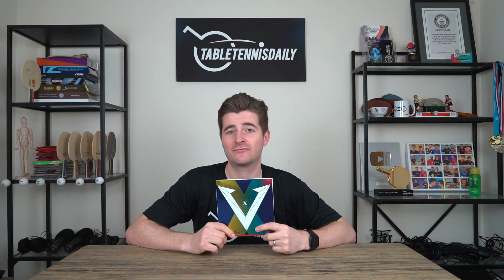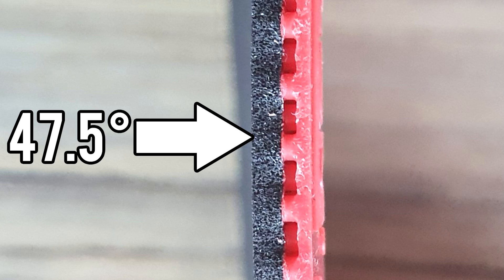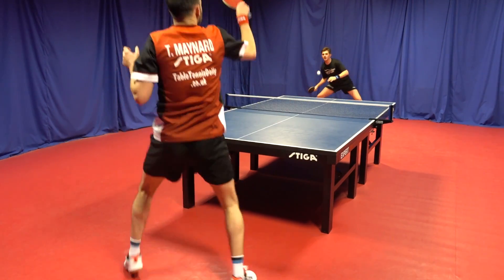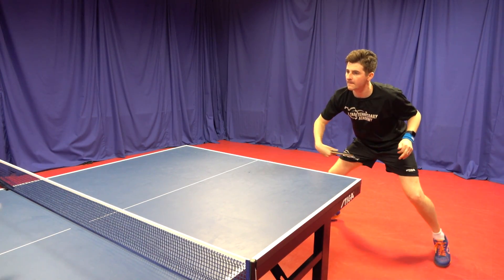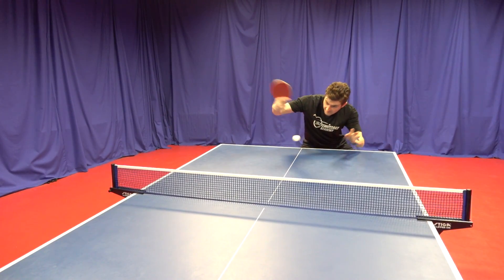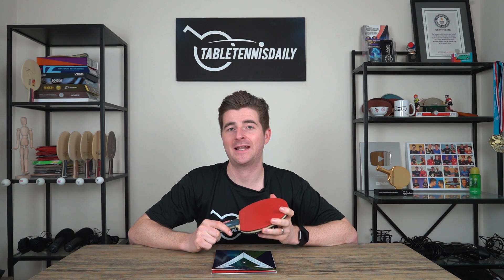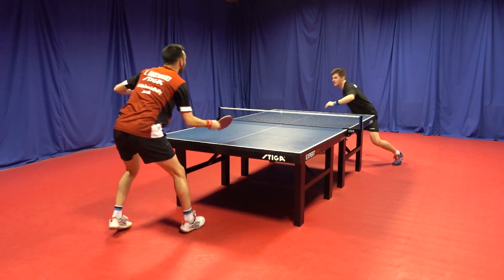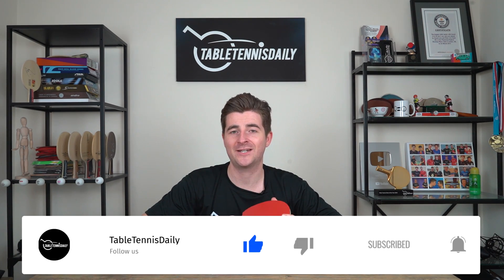Under €40 but is it any good? | Xiom Vega X Review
Yes guys, and we're back with another review!

Here's our latest full and comprehensive review of the new Vega X rubber by XIOM!

Xiom release a new rubber under €40 which they claim to be a top line rubber... we find out if this rubber matches the claim.

Dan is joined by Tom in the TableTennisDaily Studio where we give the rubber a full in depth analysis on how it performs!